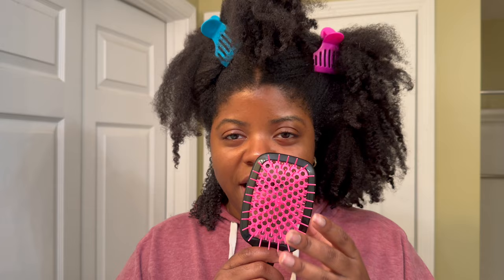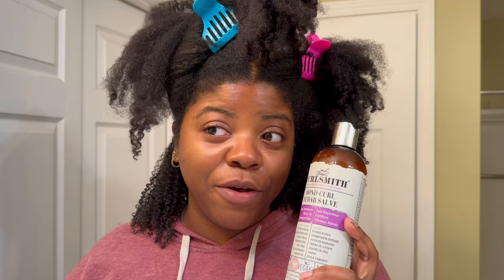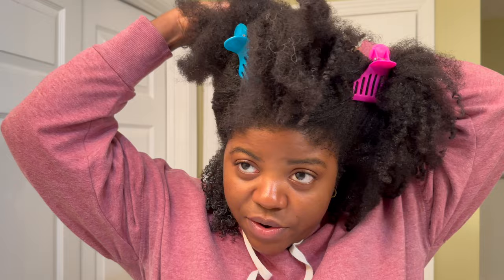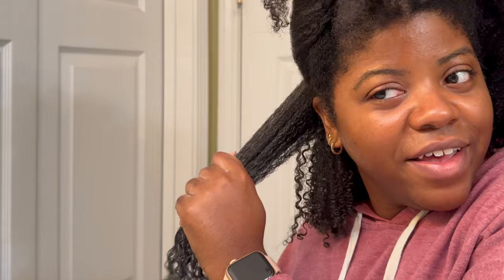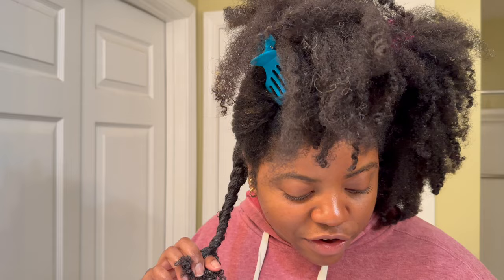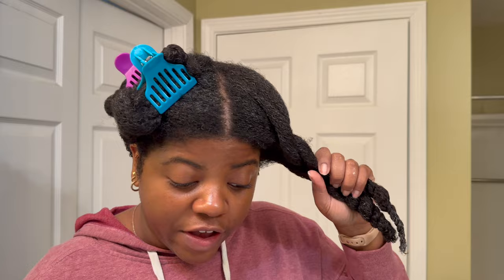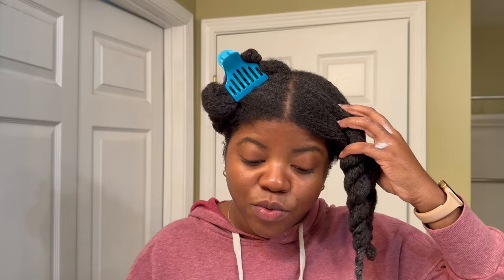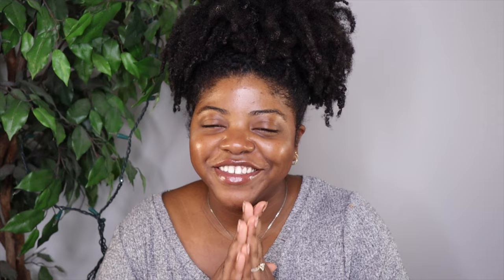UnBrush, Is It a Game Changer or Just a Regular Brush?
I have been seeing the Unbrush all over tiktok, so I had to pick it up and try it out. Is this brush a game changer and just run right through my knots and tangles? Or is this just a regular brush? Watch the video to hear my thoughts and see the brush in action. Products will be linked down below.

XoXo Nisha

✰PRODUCTS MENTIONED✰
- Curlsmith Bond Curl Rehab Salve Jumbo Size
- Hair Clips

3 winner will be winning an Unbrush and either the Miche Beauty Tropical Oasis Gel or the Miche Set Gel to Foam Mousse. You must be 18 years or older or have a parent consent to enter in the giveaway. Open to US and Canada Only.
- Leave a comment ( and if you have IG leave your @ name)

* Big Chop: July 2015
* Hair Type: Type 4
* Porosity: Low to Normal